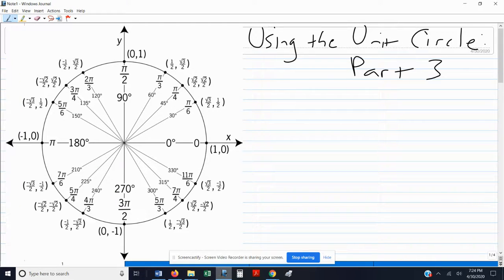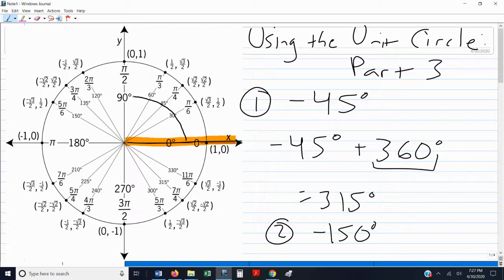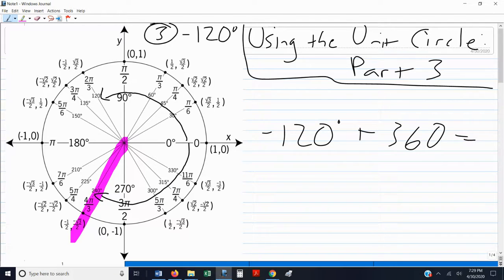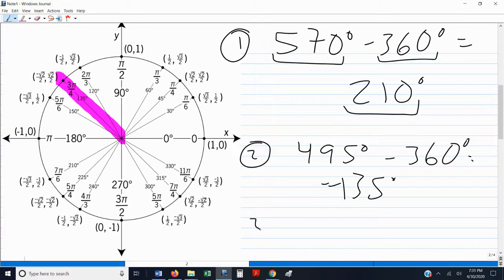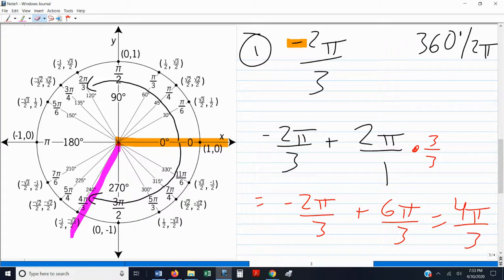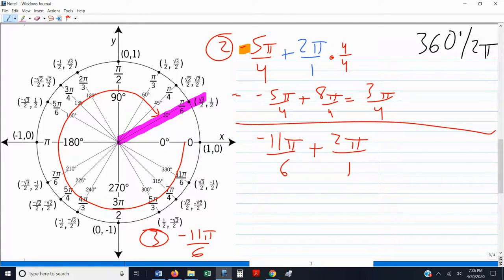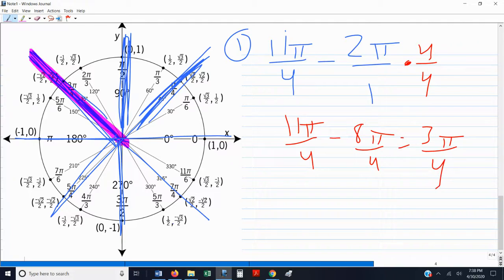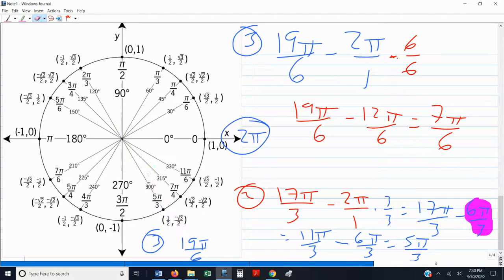Using the Unit Circle, part 3: locating angles